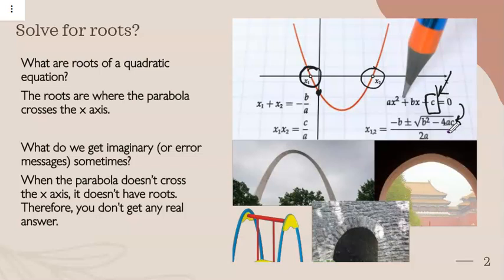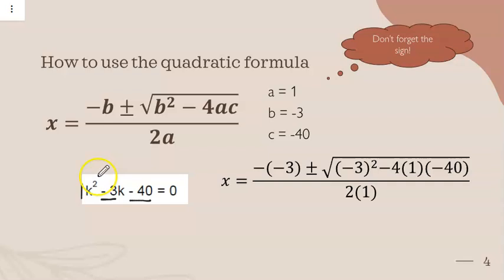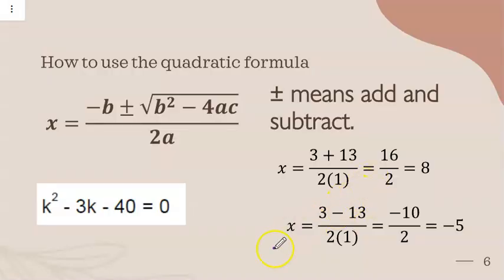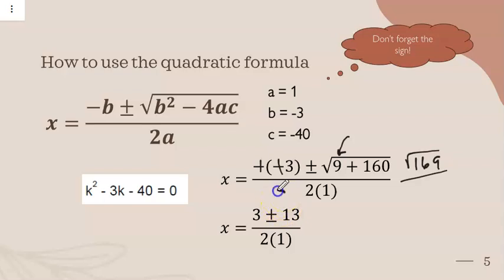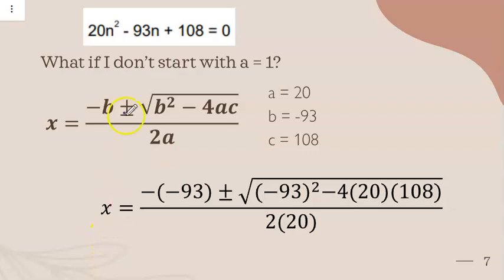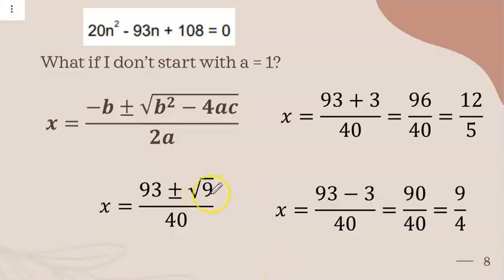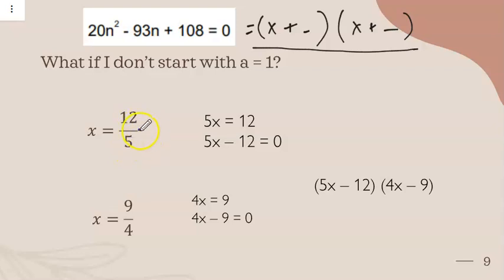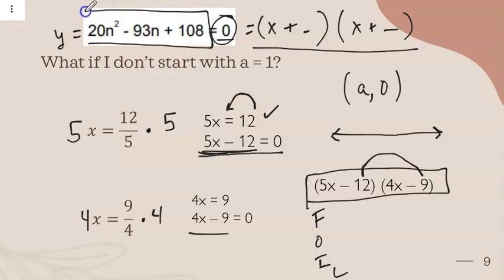Understanding and Applying the Quadratic Formula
This Video, "Understanding and Applying the Quadratic Formula," explains how to use the formula to find the roots of quadratic equations, covering everything from identifying coefficients to simplifying results. It delves into why certain equations result in error messages, particularly when the discriminant (the value under the square root) is negative. The video also emphasizes the importance of the ± symbol, representing the two possible solutions or "opposites" derived from the square root. Clear examples demonstrate the process step-by-step, making complex concepts approachable.